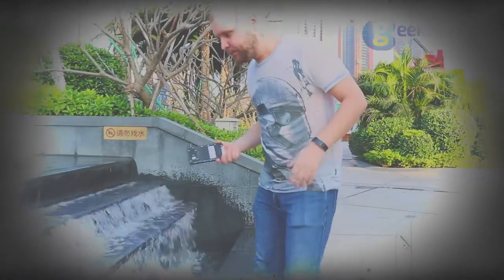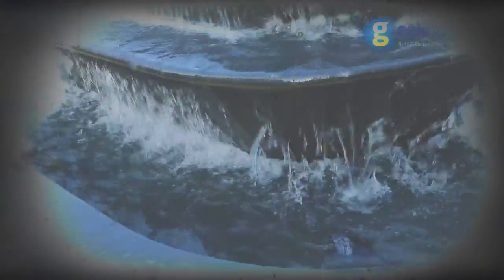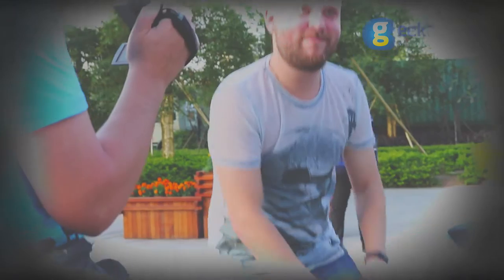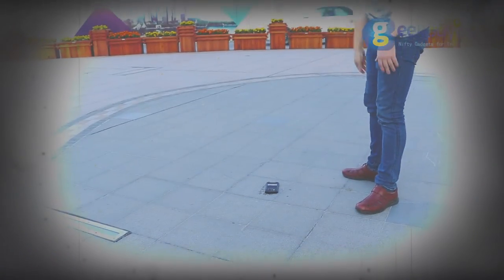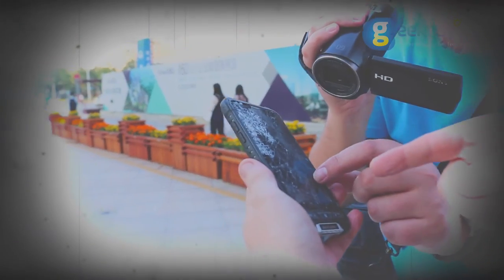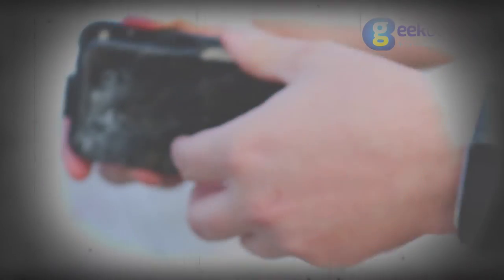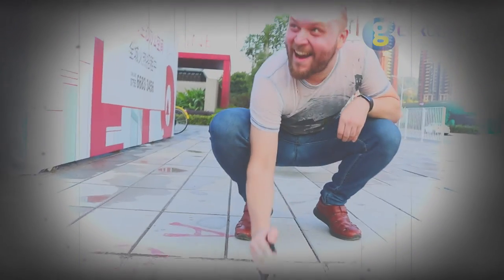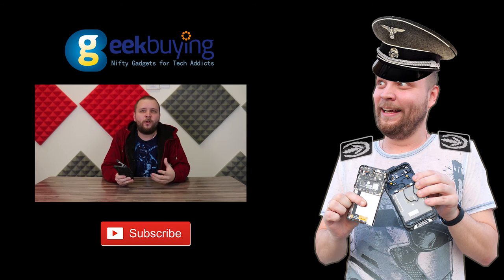Ulefone Armor - Funny Crash Test by Elijah - Geekbuying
Crash Test of protected water and dust resistant phone Ulefone Armor with IP68.